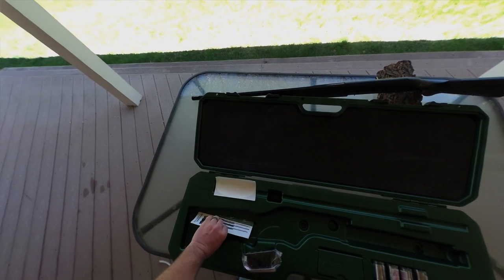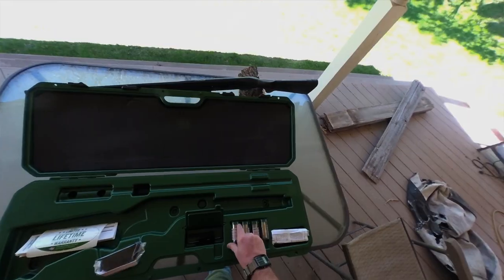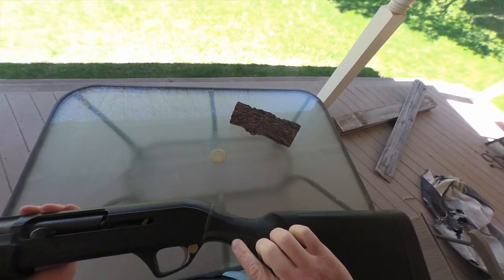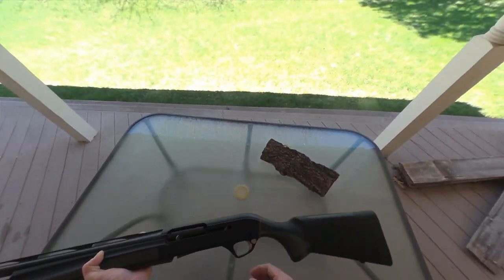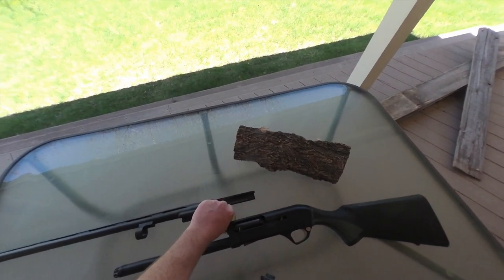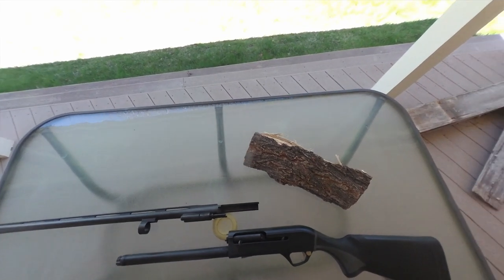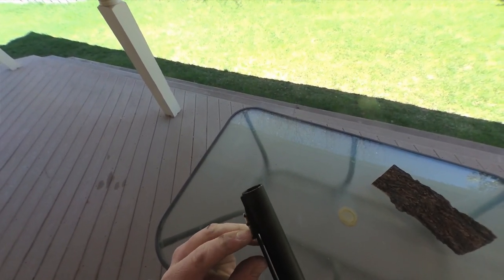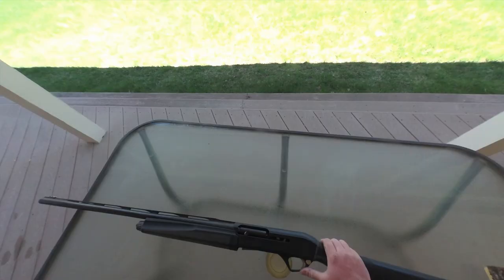A honest Remington Versamax review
In this video I am going to go over some of the ins and outs of the Remington Versamax and my opinion in an honest review.

Gear I use:
WInchester Sx4,
Drake MST Equaders,
First lite merino wool beanie

Call:
Ducklander Quiet timber call
Ducklander Low life goose call

Decoys
Avian x top flight series
Lucky Duck HD wing spinner w/ remote
Motion Ducks.com Decoy jerg rig,
Higdon XS pulsator.